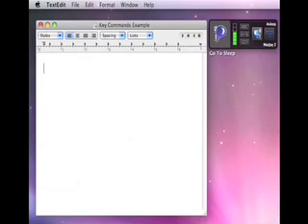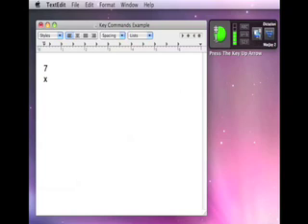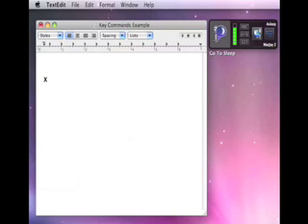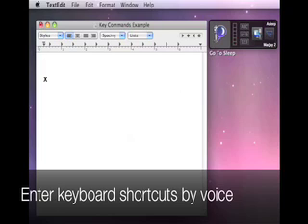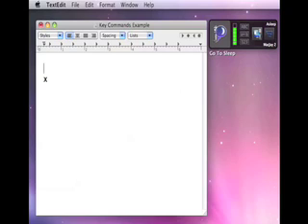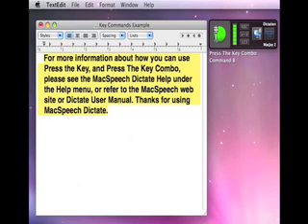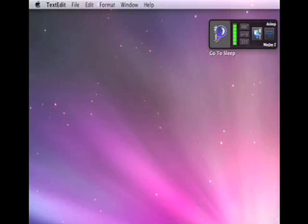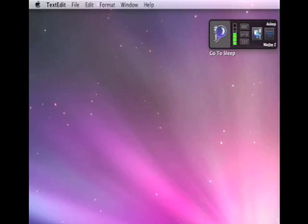Tutorial: How To Use Key Commands in MacSpeech Dictate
Learn how you can use Key Commands to enter keystrokes and keyboard shortcuts with just your voice in MacSpeech Dictate.